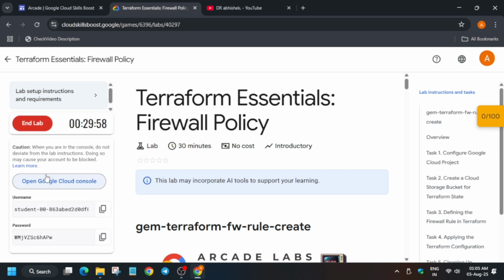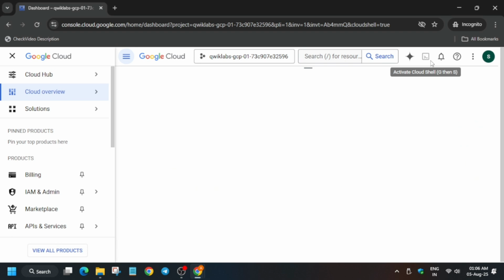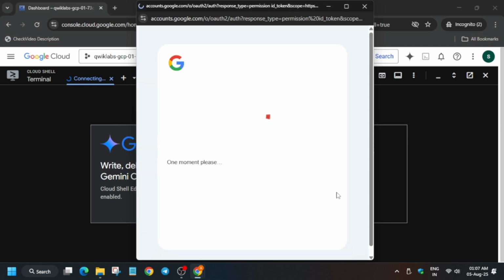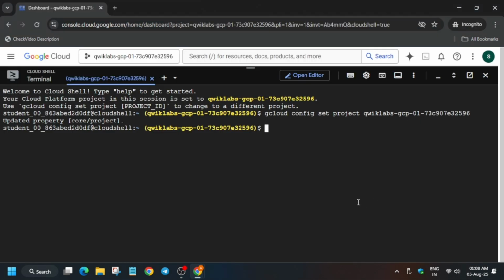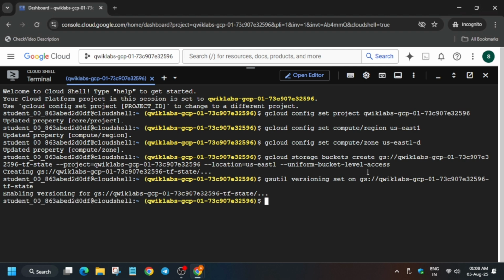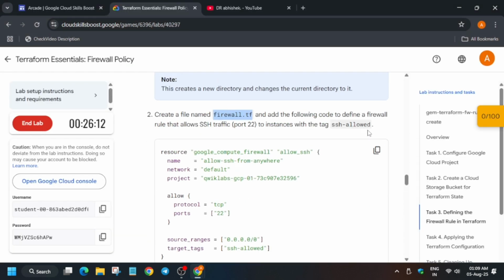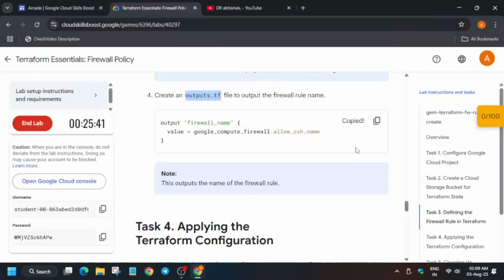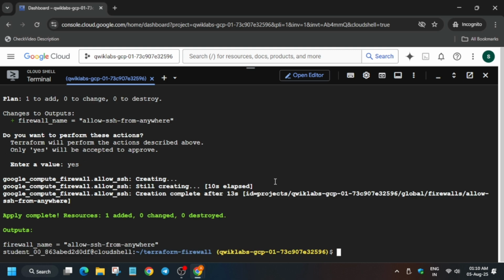Terraform Essentials: Firewall Policy | gem-terraform-fw-rule-create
Terraform Essentials: Service Account | gem-terraform-sa-create

Terraform Essentials: Cloud Firestore Database | gem-terraform-firestore-create

🔗 Join the Journey:
📚 Learning Resources

🔍 Common Queries
qwiklabs
arcade facilitator